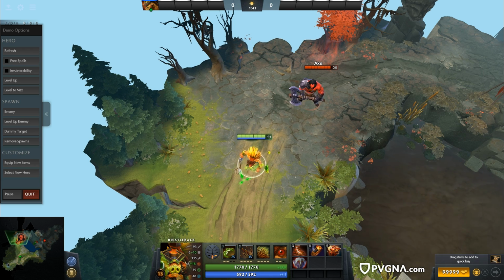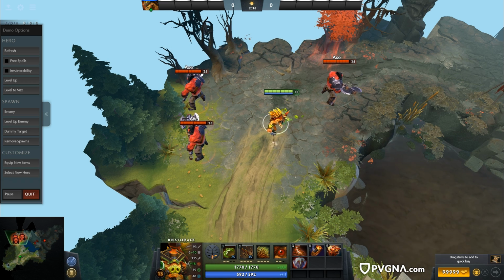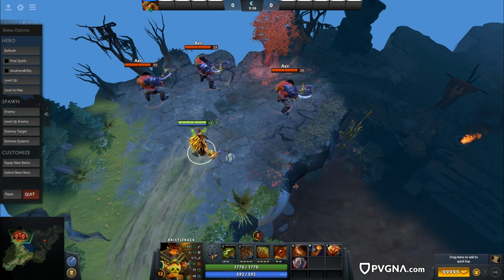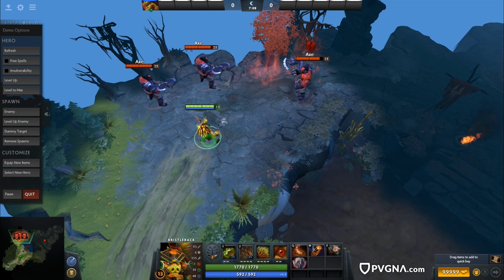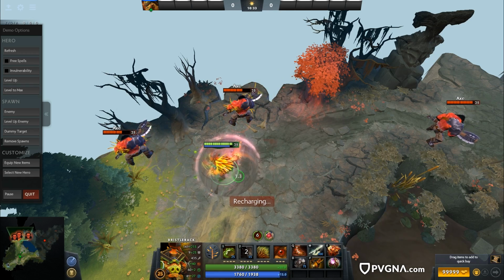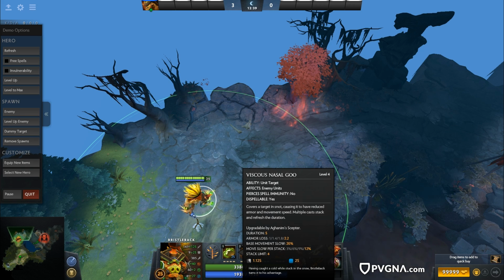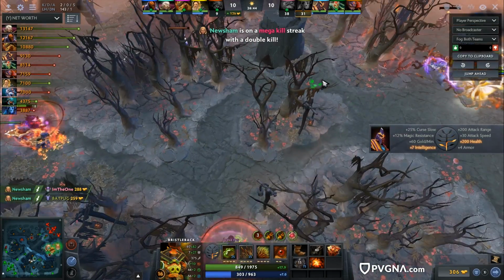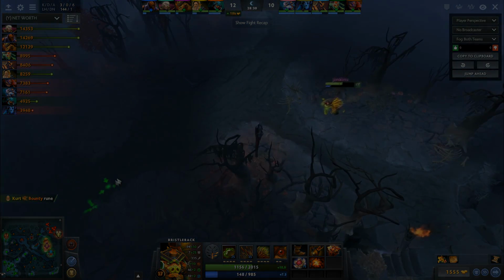Bristleback Raidboss Teamfighting Tips | How To Play Dota 2 | PVGNA.com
Jenkins explains how to play Bristleback in teamfights to be an unkillable juggernaut.

Full hero guides, in depth gameplay, replay analysis and more videos

PVGNA.com is a content sharing platform that focuses on education for the Dota 2 and gaming communities. Let's get better at Dota 2 and have more fun, together! For the community, by the community.

Think you can help make Dota 2 better? Become a content creator and get paid